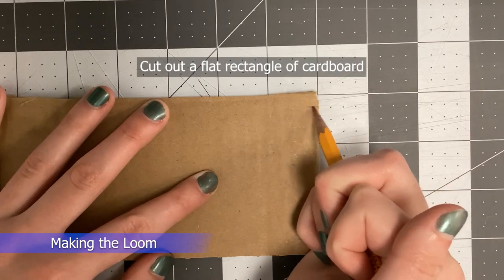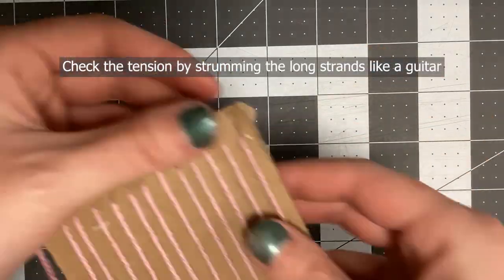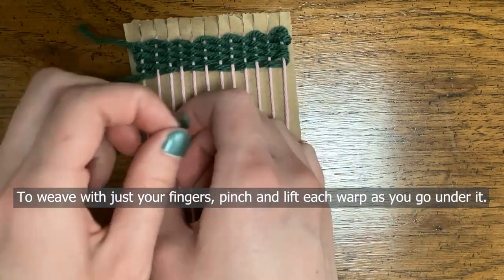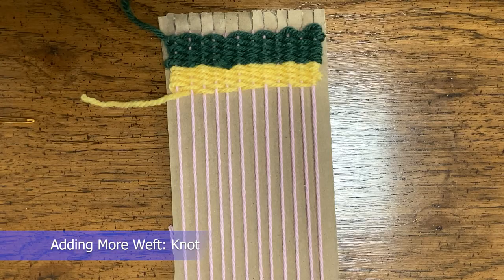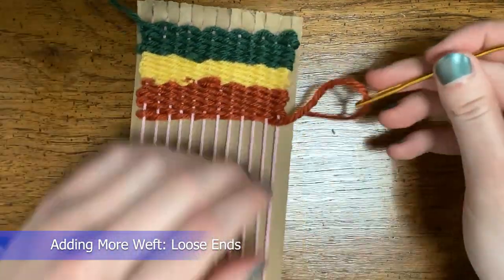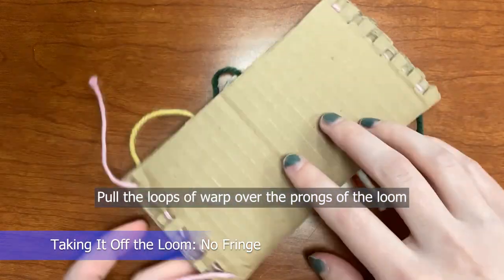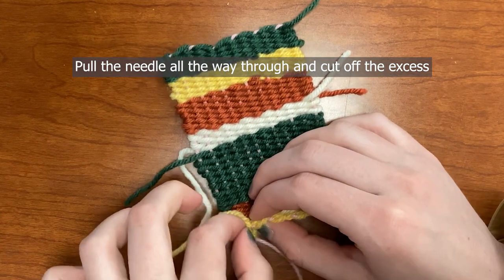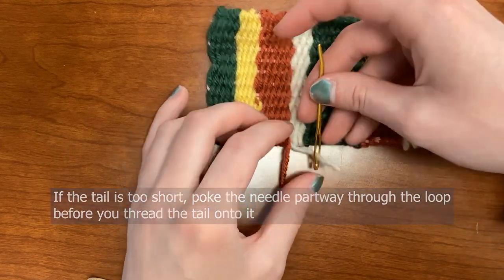Weaving on a Cardboard Loom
Learn how to weave on a cardboard loom.